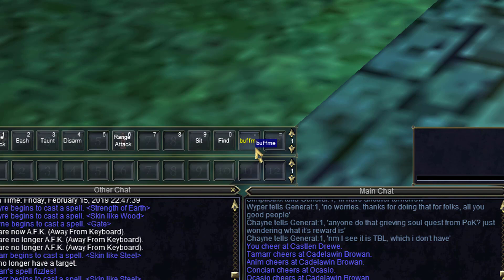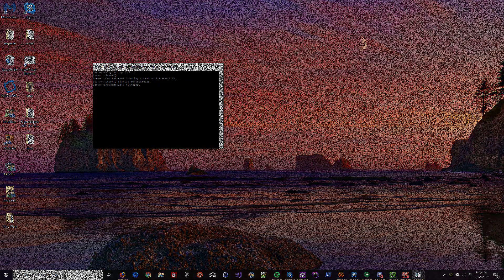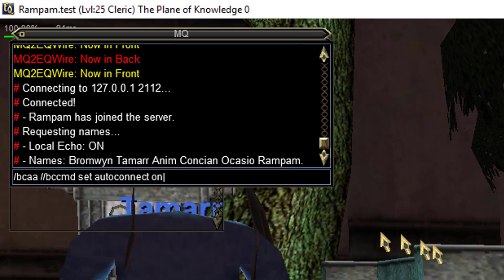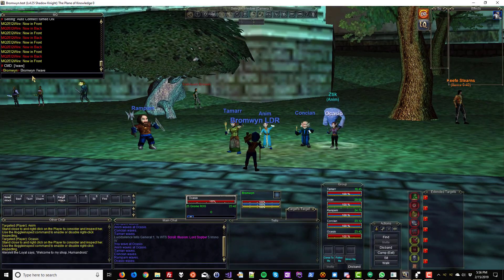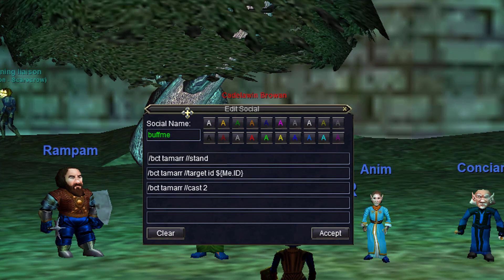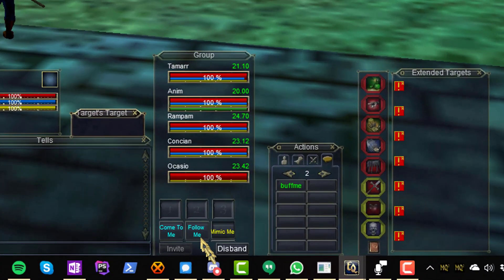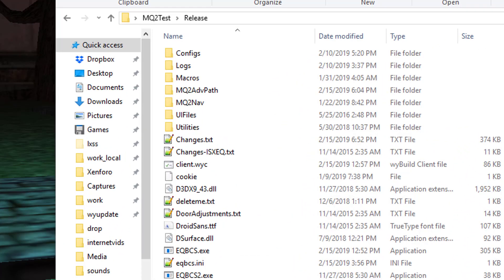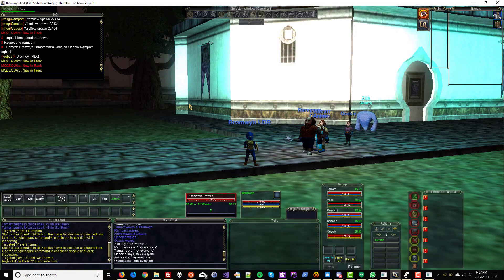MQ2EQBC: Control Your EverQuest Multibox Group